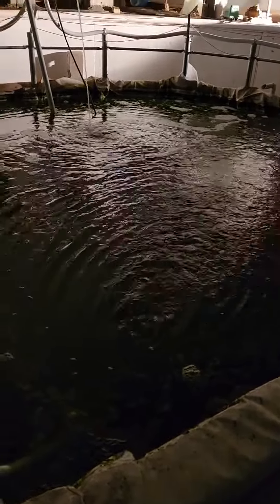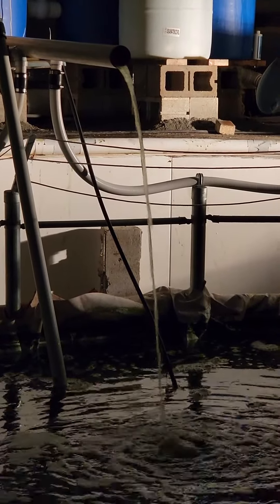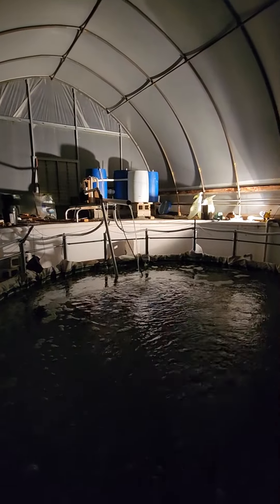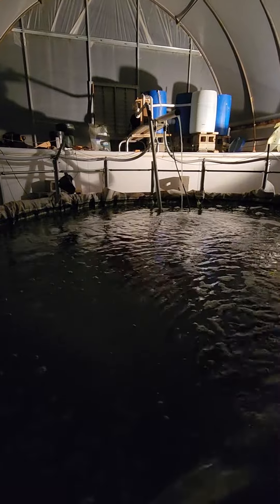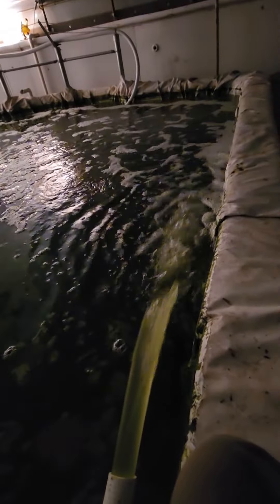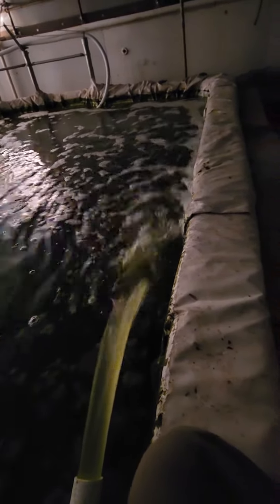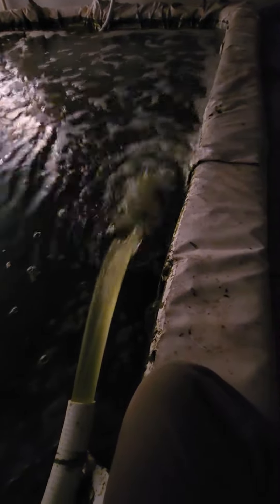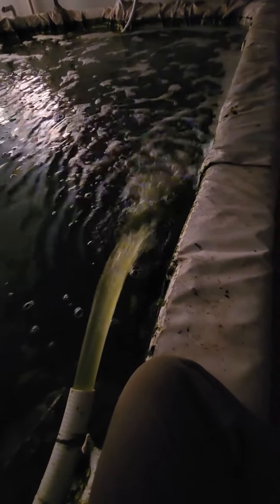The media is now in the drums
The K-1 media is not in the drums so off we go. The flow of the hoses is pretty cool...lots of fall from where the filters and pump are seated.